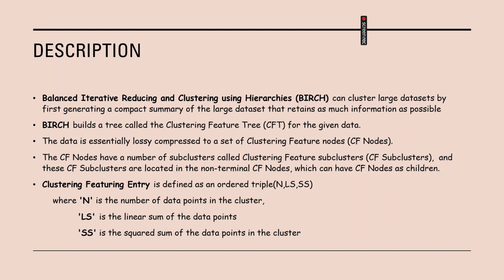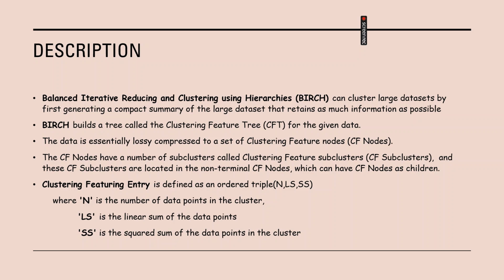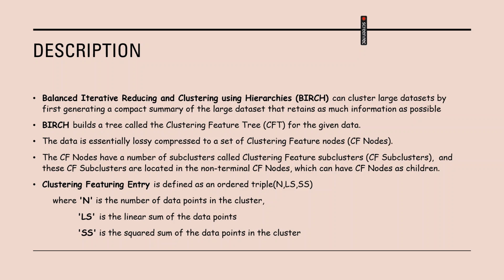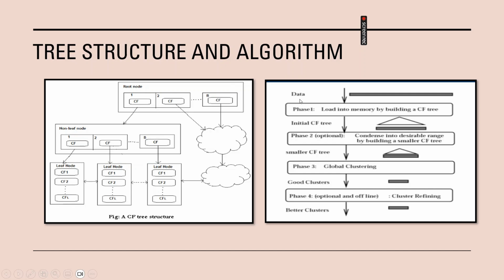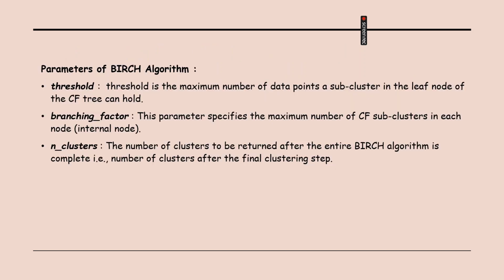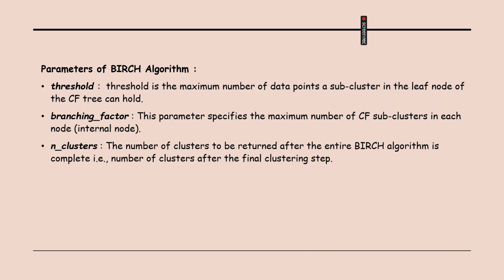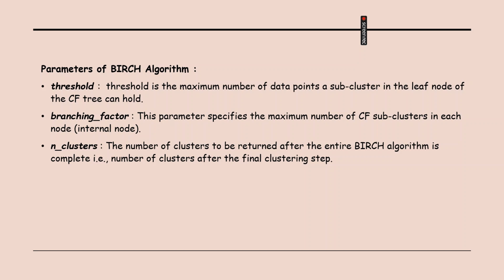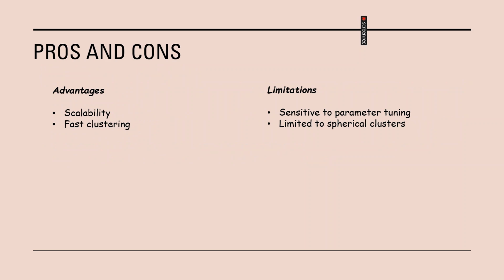ML|Unsupervised Learning| Clustering Algorithm| BIRCH Clustering explained in 7 mins!!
BIRCH Clustering Algorithm explained !!